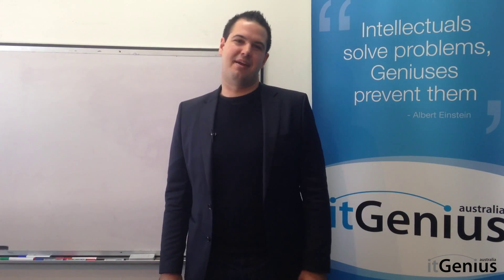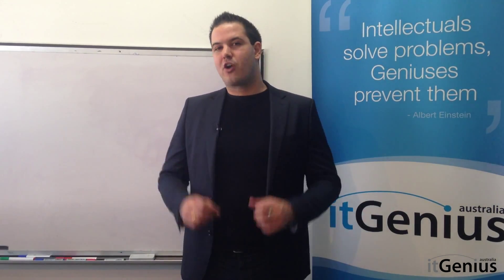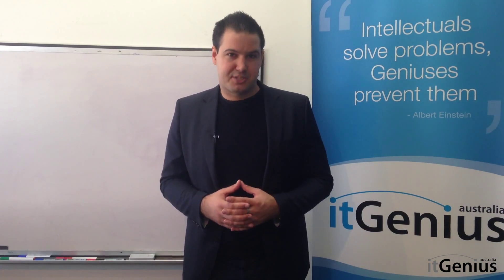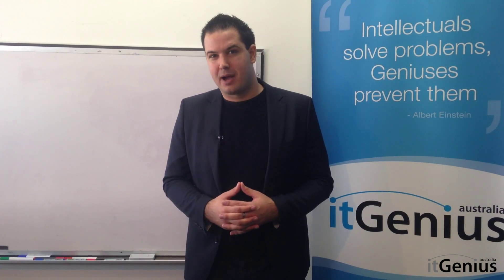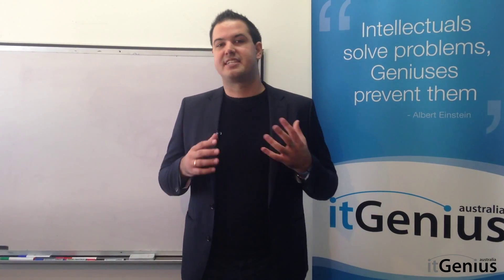Answered: Google Drive Vs. Dropbox. Which is Better?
| Google Apps | IT Support Sydney